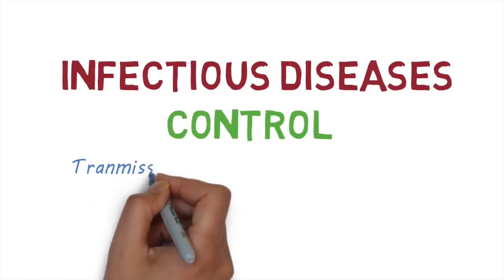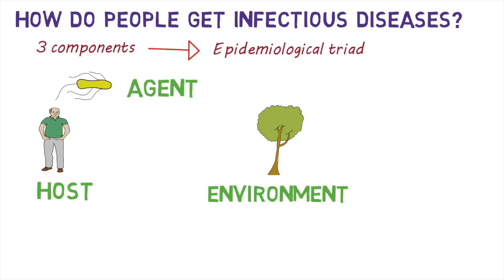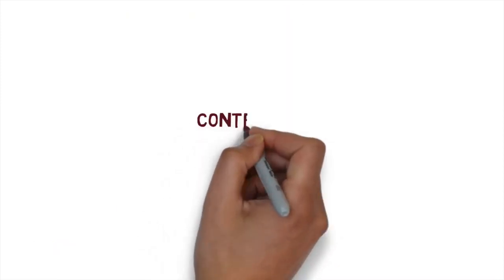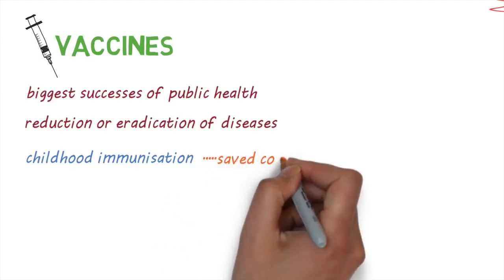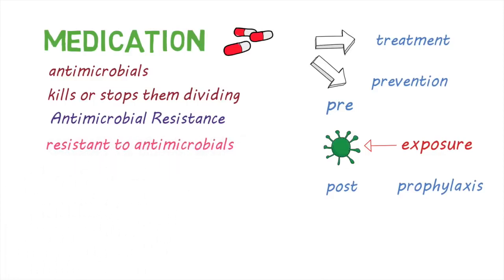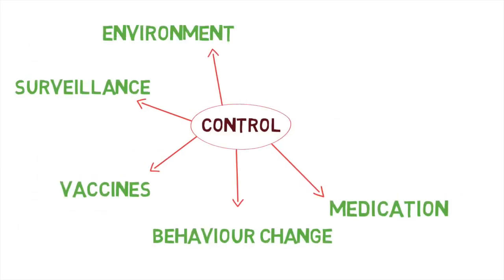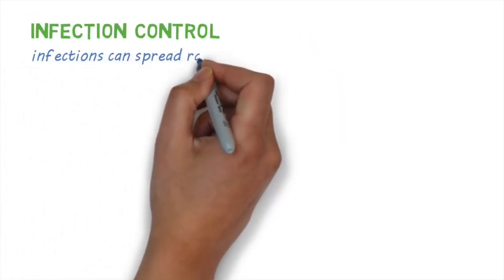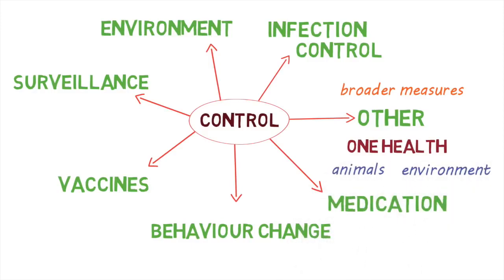Infectious Diseases Control